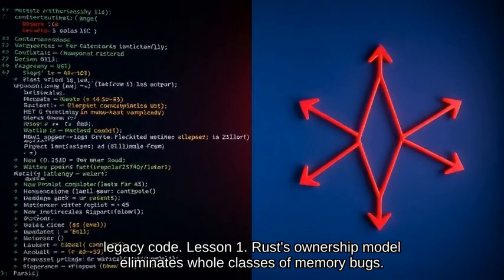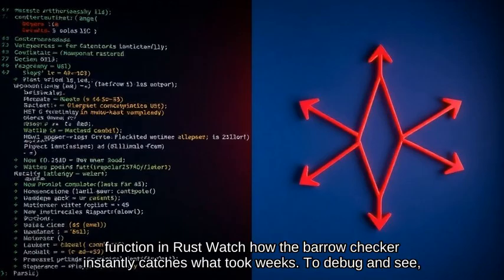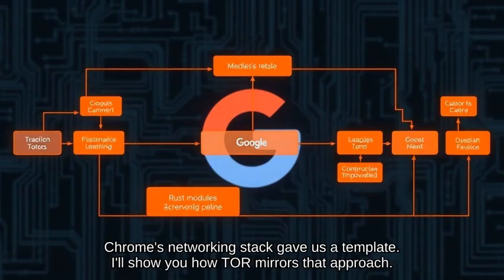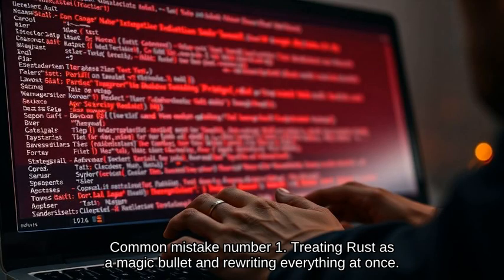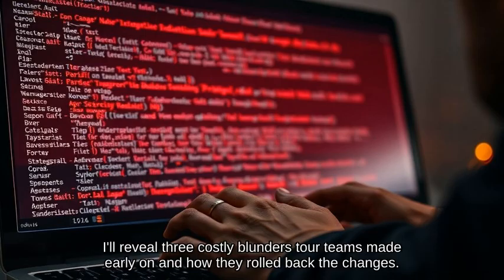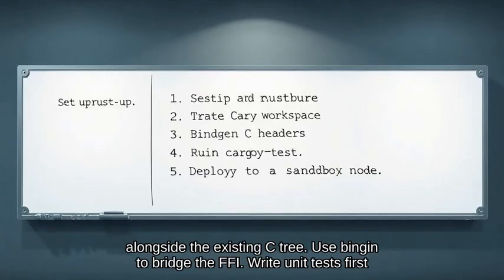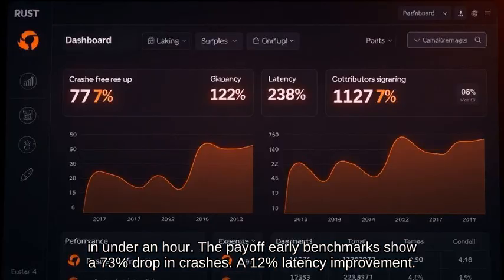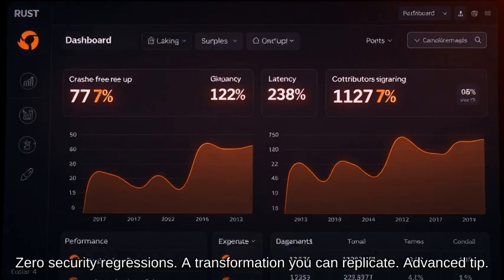3 Hidden: Tech News: The Tor Project is switching to Rust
📚 The Tor Project is switching to Rust

⏲️ TIMESTAMPS:
0:00 - Intro
1:00 - Key Concepts
3:00 - Practical Examples
5:00 - Advanced Tips
7:00 - Conclusion

Tech News